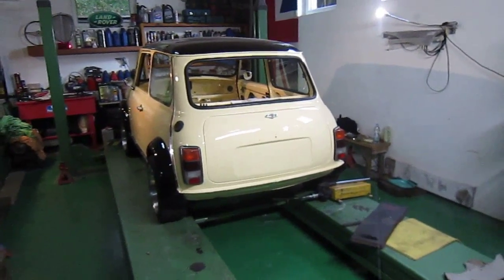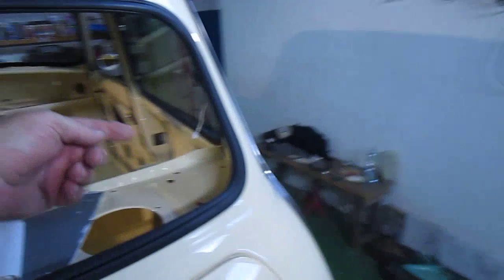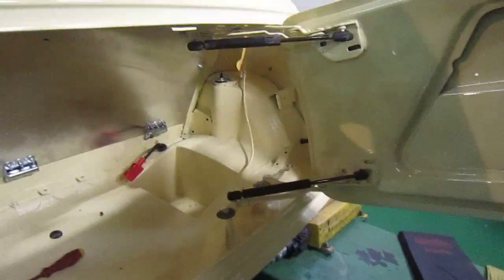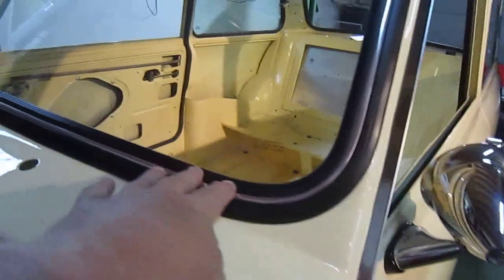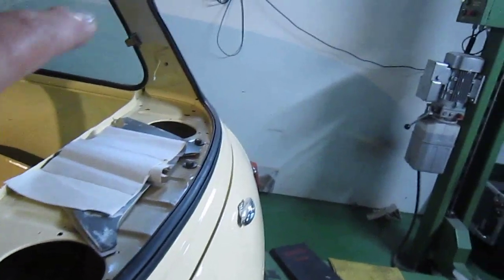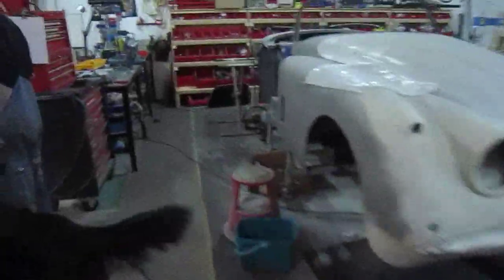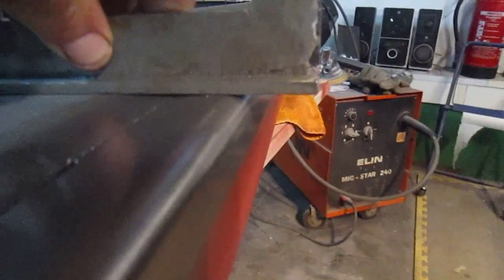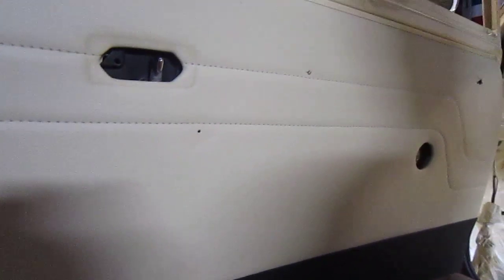Classic Mini Cooper Rebuild Part 3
Sorry i should have said the broken connections for the heated rear window. We will fit the Thermo-Acoustic silver foil to the floor tomorrow and then we can get the carpets back in and check the seats out!